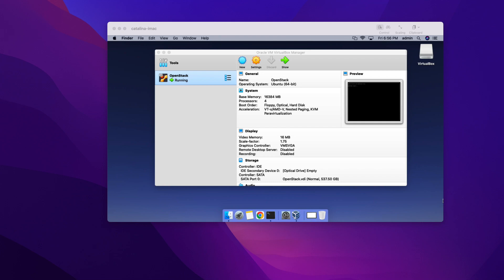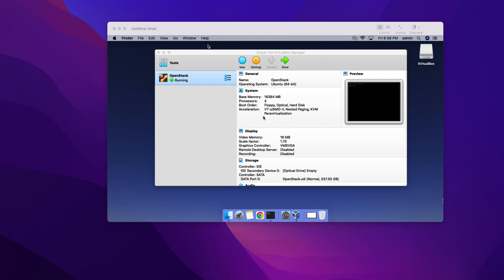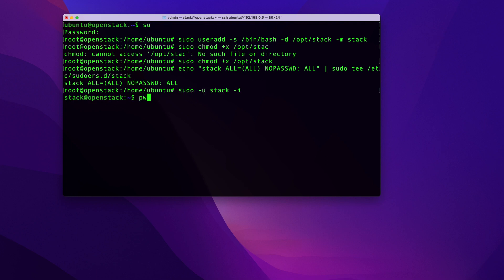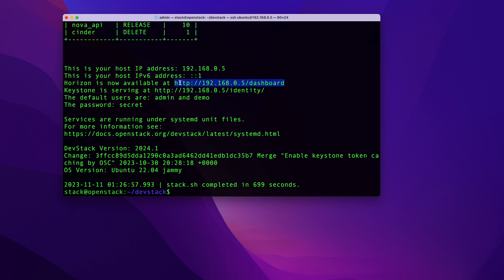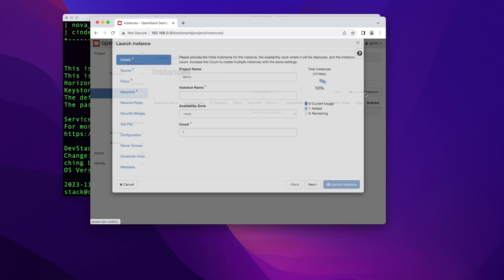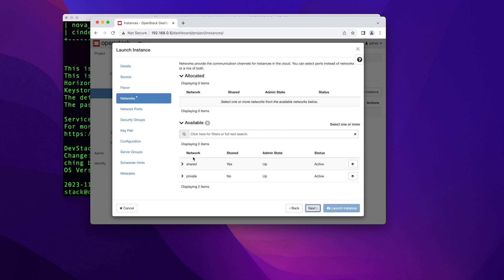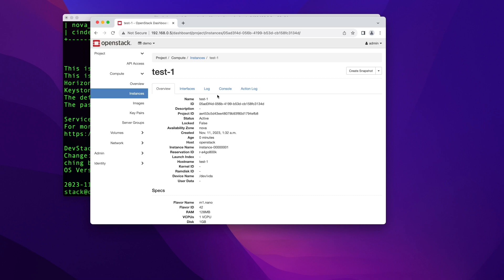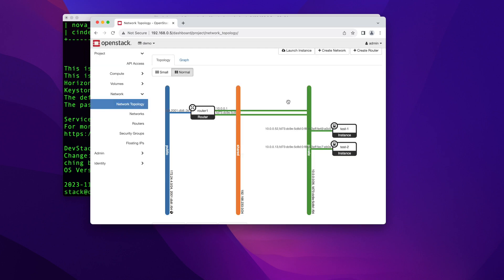Installing OpenStack and Launching an Instance - OpenStack Beginners Guide Episode 2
Unlock the power of OpenStack with our comprehensive Beginners Guide Episode 2! Dive into the world of cloud computing as we walk you through the step-by-step process of installing OpenStack and launching your first instance.

📚List of commands executed in the video:

- Create user "stack" and user's home directory
sudo useradd -s /bin/bash -d /opt/stack -m stack

- Set executable permission for all on "stack" directory
sudo chmod +x /opt/stack

- Give user "stack" sudo permissions and switch current user
echo "stack ALL=(ALL) NOPASSWD: ALL" | sudo tee /etc/sudoers.d/stack
sudo -u stack -i

cd devstack

- Create file "nano local.conf" and add the lines below to the file
[[local|localrc]]
ADMIN_PASSWORD=secret
DATABASE_PASSWORD=$ADMIN_PASSWORD
RABBIT_PASSWORD=$ADMIN_PASSWORD
SERVICE_PASSWORD=$ADMIN_PASSWORD

-Install Openstack
./stack.sh